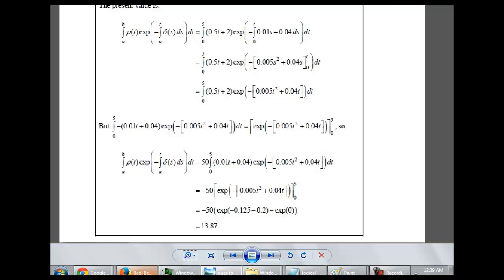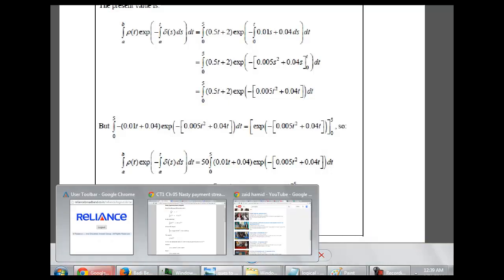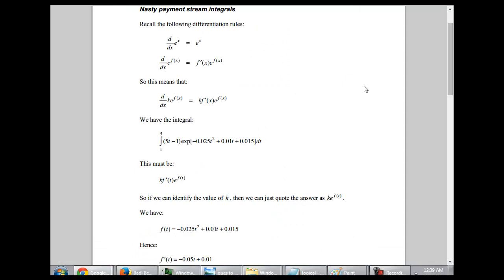About Integration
Speed of interest rate CT 1 Actuary Exam (Part 2)